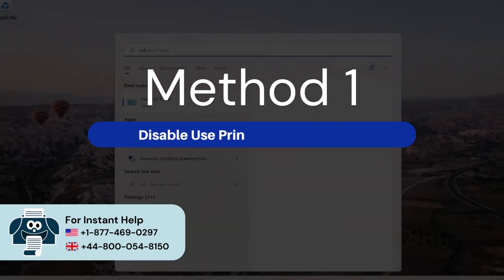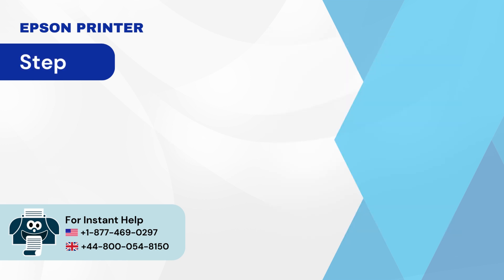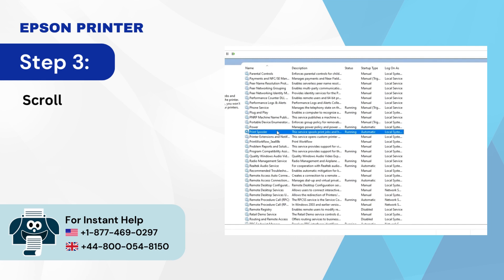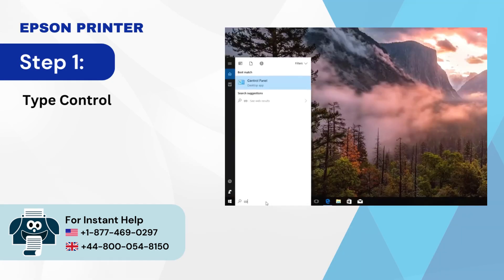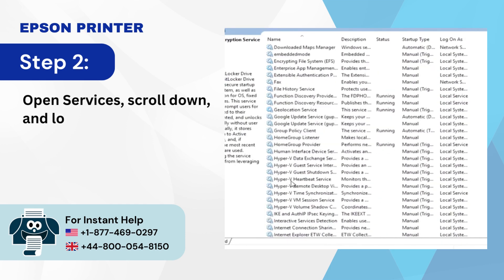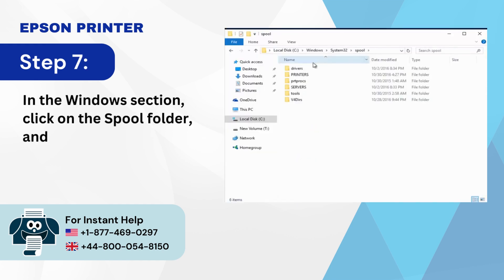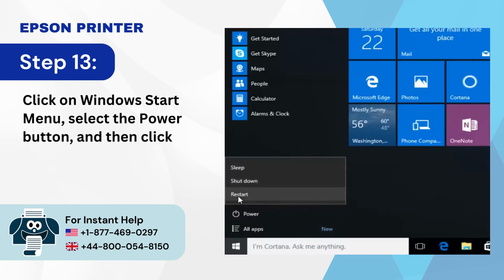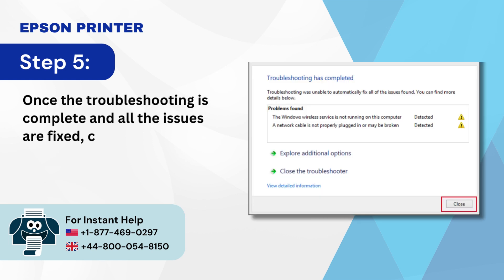How to Fix Epson Printer in Error State Issue? | Printer Tales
Have you ever experienced an error state issue on your Epson printer at the time of printing a document? Sometimes many users get this error message on their computer system screen. The error indicates that your Epson printer is in an Error state. It is a common problem that one can see in the hardware and software upgrades of the printer.

Causes behind the error state on your Epson printer

Here is the list of the reasons behind the Epson printer in error state:

Problem with connectivity between the computer and printer

Sometimes the Epson printer user encounters problems with connectivity because of the weak internet connection. For example, if you have not placed your printer in the wi-fi network’s signal range or if an object is blocking the signals of the internet from reaching the printer, this might cause weak wi-fi connectivity and error state issues on the Epson printer.

Problem with software installation

When the software or the drivers are not installed properly on the Epson printer, it starts to give you the Error state issue.

The printer does not receive the power supply

Often, your Epson printer does not get a sufficient or proper power supply from the power source. That is why your Epson printer starts getting an error state issue.

Printer Drivers are corrupt

Drivers are that set of software that makes your Epson printer print and work. You regularly have to update them with the latest version for the smooth functioning of your Epson printer. If you don’t update the printer on regular bases, they stop working and get corrupt. On the other hand, third-party applications and virus infection also corrupt the printer drivers, and your Epson printer shows the error state.

Are you encountering an error state issue in the Epson printer? We have all the solutions! In this video, we have provided you with five quick solutions that help you know how to fix Epson printers in error state issues.

Solution 1- Disable use printer offline feature (00:00:05 - 00:01:00)
Solution 2- Check the print spooler service (00:01:01 - 00:01:48)
Solution 3- Set the printer as the default printer (00:01:49 - 00:02:17)
Solution 4- Clear printer spooler files (00:02:18 - 00:03:44)
Solution 5- Use the troubleshooting utility in windows 10 (00:03:45 - 00:04:21)

Make sure to watch the video until the end to know how to fix Epson printers in error state issues.

Still facing 'Epson Printer in Error State' issue or not solved yet?

Having any Issue with your Epson Printer?